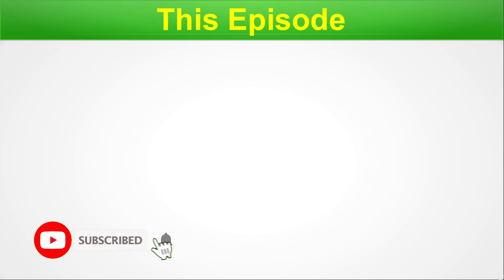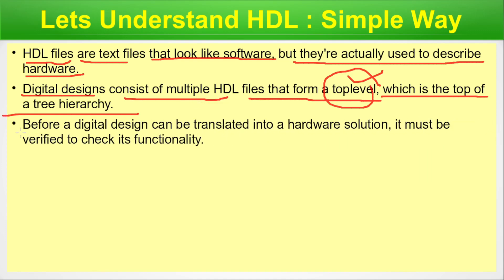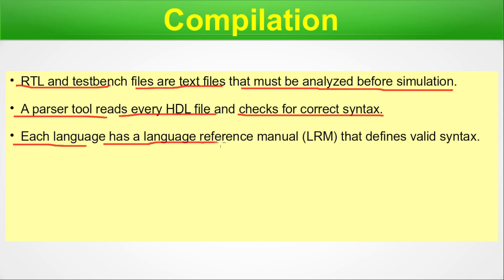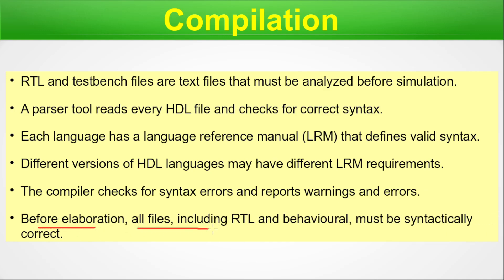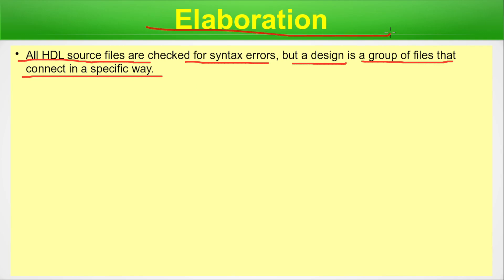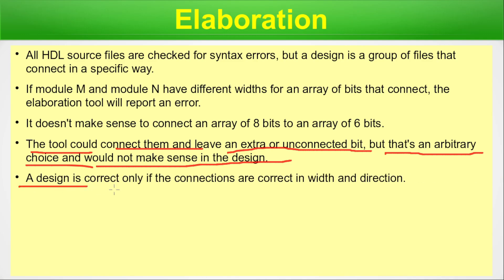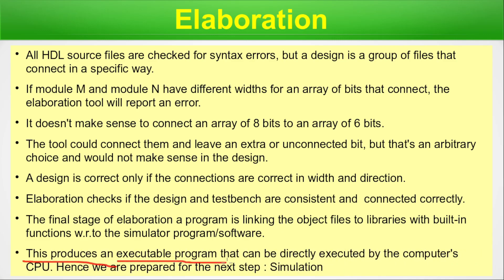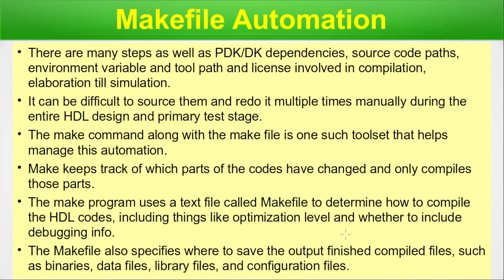Exploring the Importance of Makefile in VLSI Design: A Comprehensive Guide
In this informative episode, we delved into various important topics related to VLSI design. The primary focus was on unraveling the concept of makefile/makeflow and its significance within the VLSI domain. This video was created in response to a request made by one of our viewers, Deepak Singh Yadav, who specifically asked for a tutorial on how to create makefile or makeflow in VLSI, which emerged from a comment he left on our BASH/AWK video. The episode further provided a simplified explanation of HDL (Hardware Description Language) and explored the three key stages in HDL Simulation & Verification : compilation, elaboration, and simulation. Additionally, the video highlighted the essential role of makefile automation in streamlining and optimizing the VLSI design process.

Chapters for easy navigation :
00:00 Beginning and Intro
00:24 Chapter Index

This video suggests :
 How to create a makefile in VLSI design
 Makefile tutorial for VLSI beginners
 What is makefile in VLSI design?
 Importance of makefiles in VLSI projects
 Makefile automation in hardware design
 Makefile vs Makeflow in VLSI workflows
 Understanding makeflow in VLSI simulation
 How to use makefile for HDL simulation
 Makefile automation for VLSI verification
 VLSI makefile best practices for beginners
 Three stages of HDL simulation: compilation, elaboration, simulation
 HDL simulation steps explained for beginners
 Simplified guide to HDL simulation in VLSI
 What is HDL elaboration in VLSI?
 How to verify HDL designs using makefile
 Compilation and simulation in VLSI using makefile
 HDL simulation process explained step by step
 Makefile for hardware description language (HDL) projects
 Role of makefile in HDL simulation & verification
 How to automate HDL compilation and simulation
 Responding to viewer questions: makefile in VLSI
 Makefile tutorial for VLSI students and professionals
 Explaining HDL simulation based on viewer request
 How makefiles help streamline VLSI projects